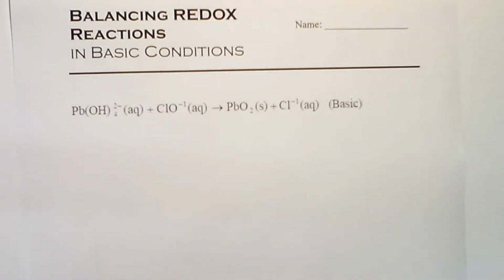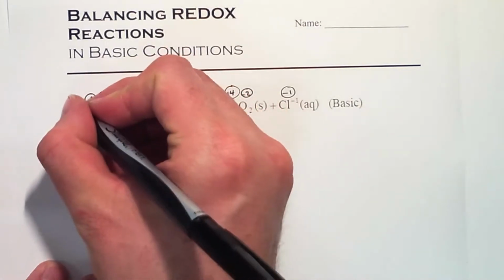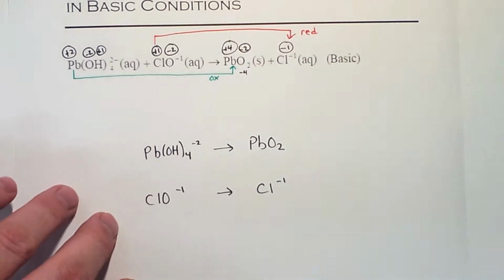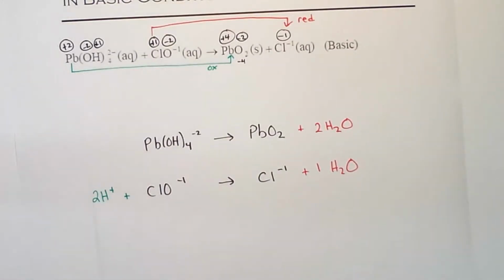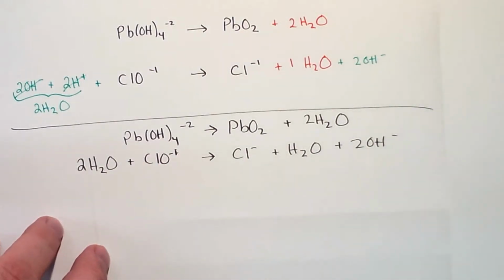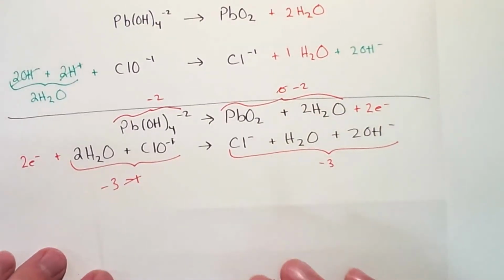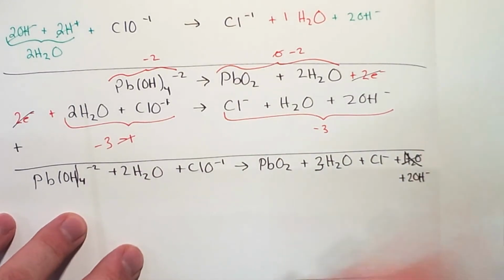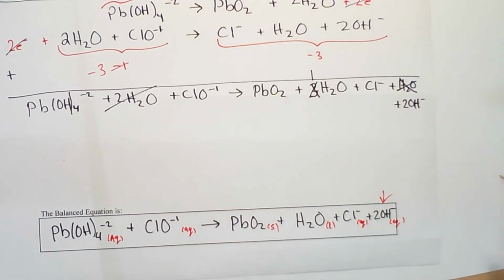Balancing REDOX in Basic Solutions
Students review how to balance a REDOX equation under basic (alkaline) conditions